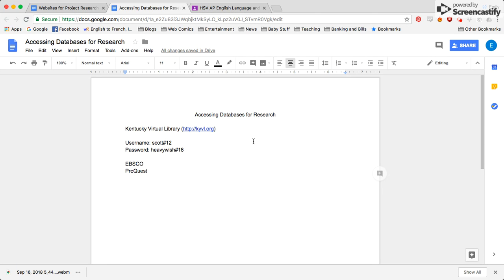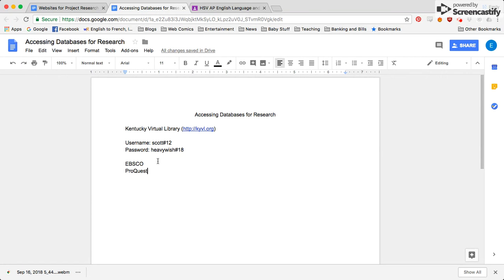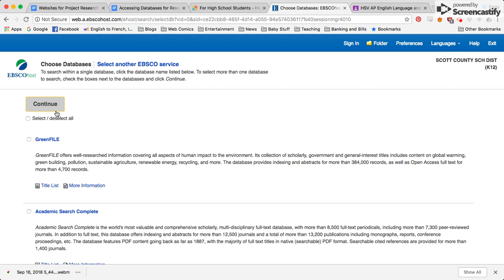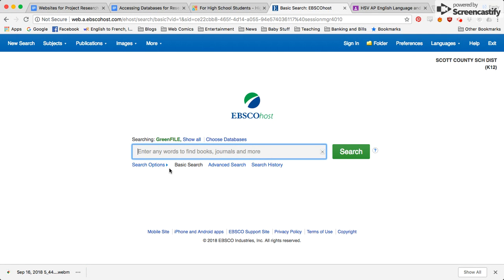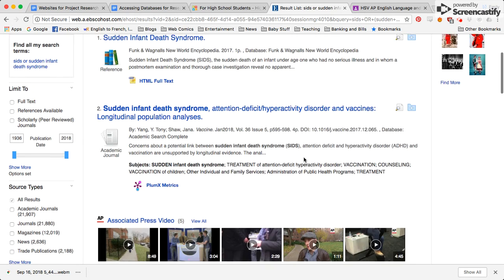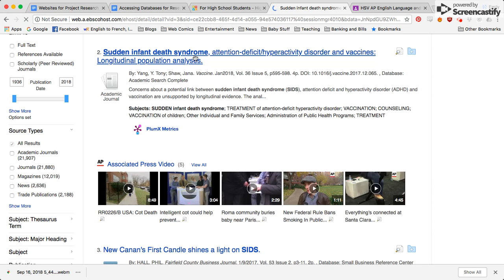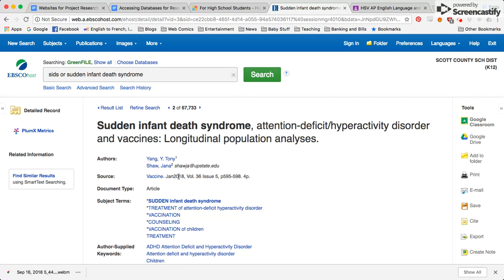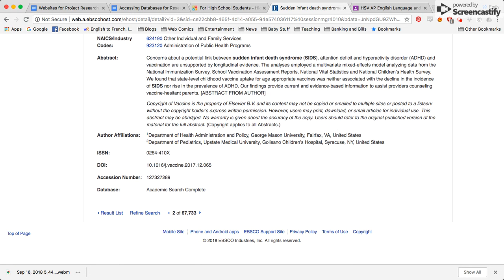Using Databases for Research